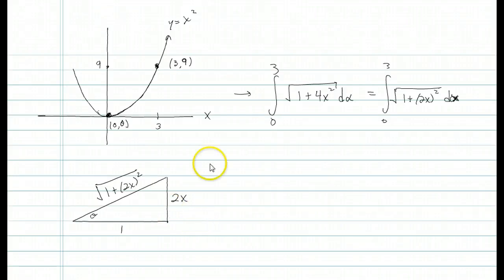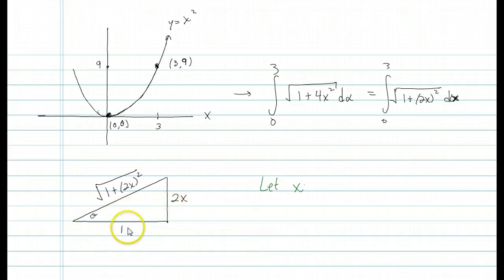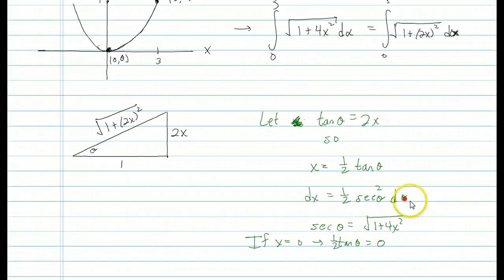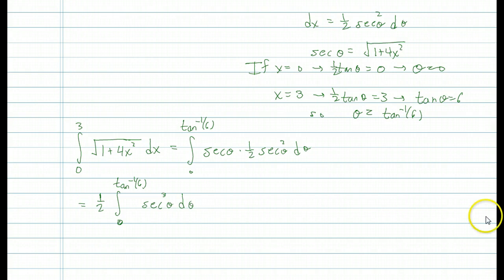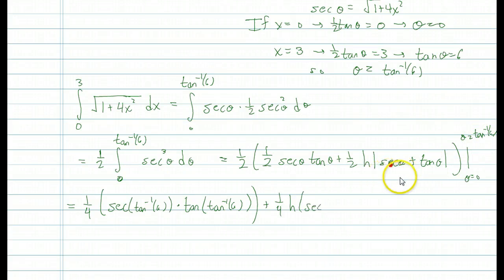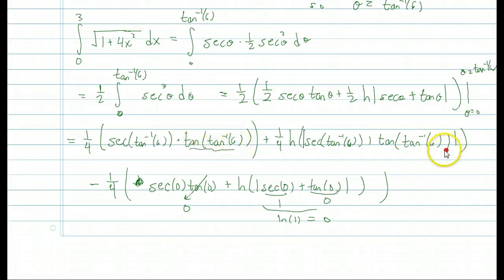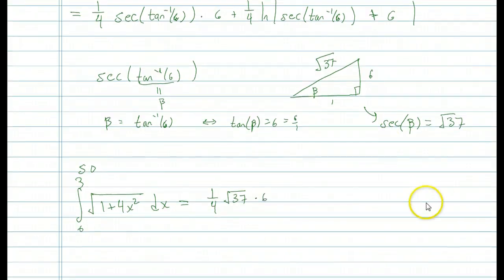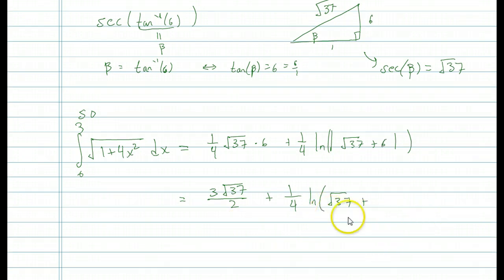MT182 7.4 arc-length example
I work out an arc-length integral via trig substitution.